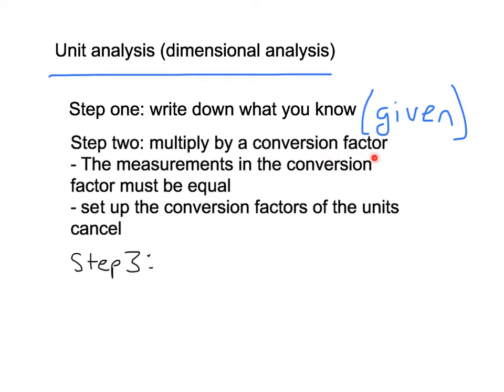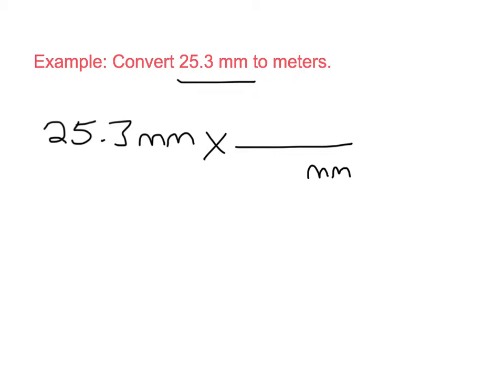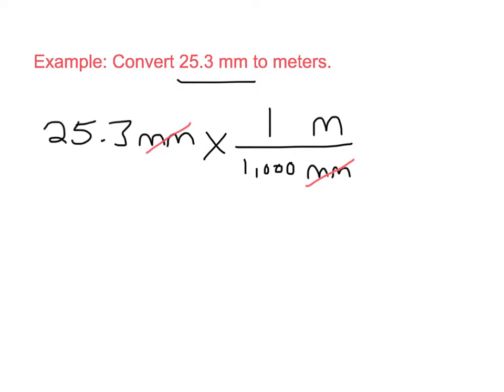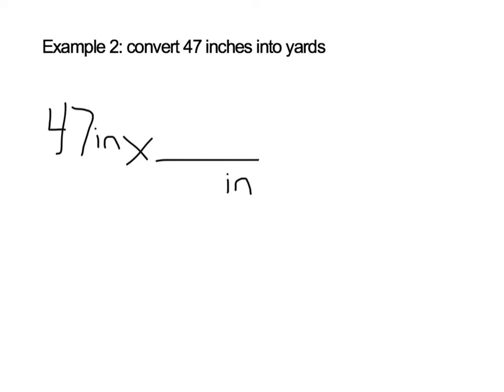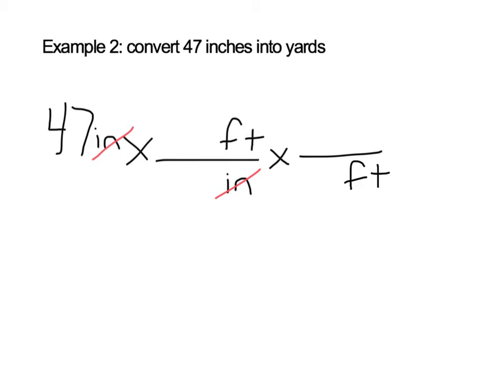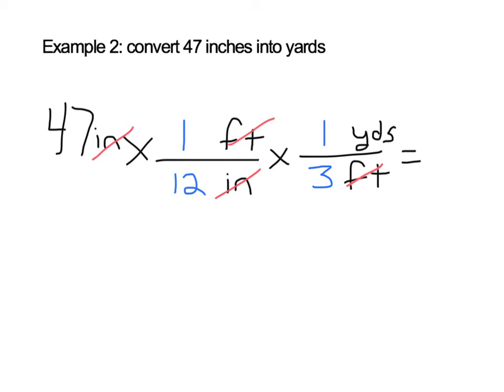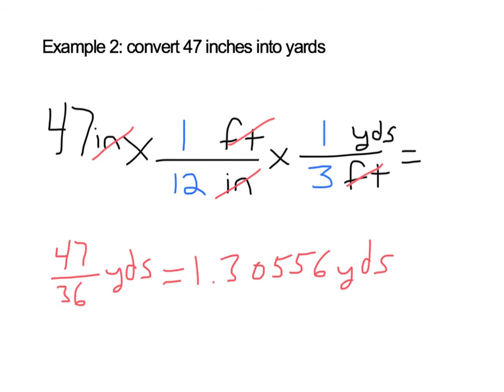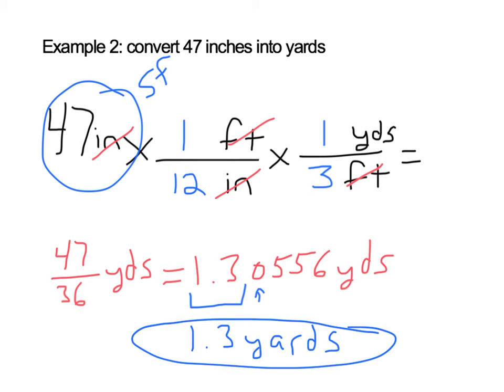Notes on unit analysis